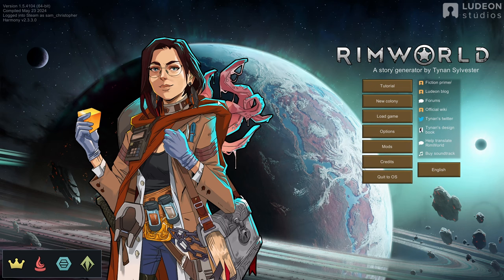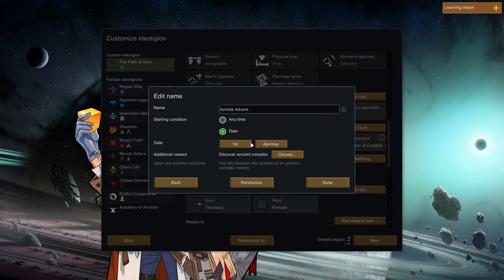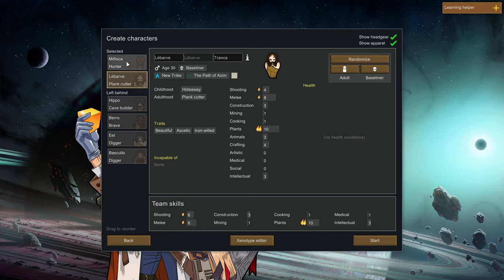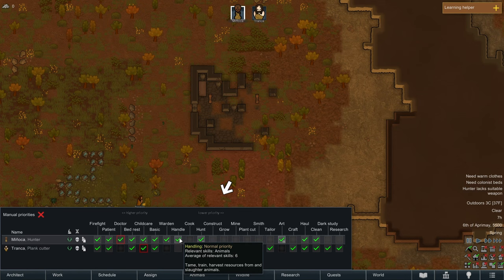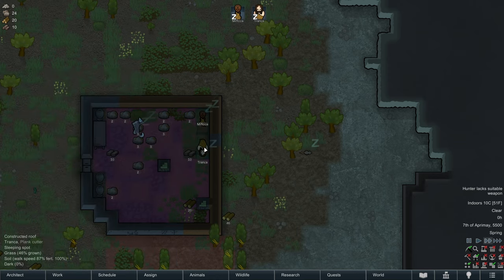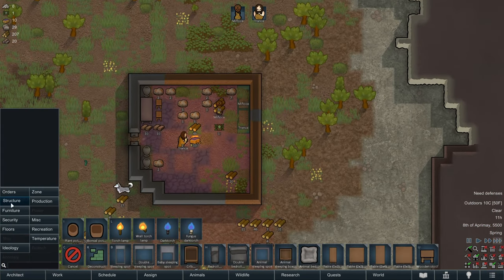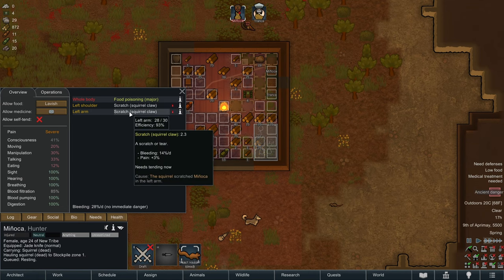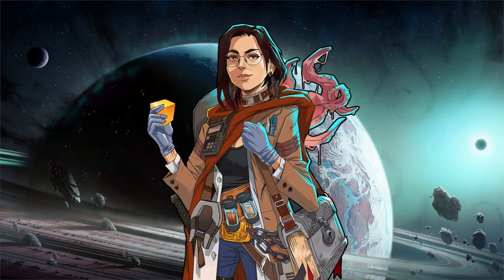Rimworld: Anomaly | Tribe of Aswar | Ep. 1 - A Hut in the Woods